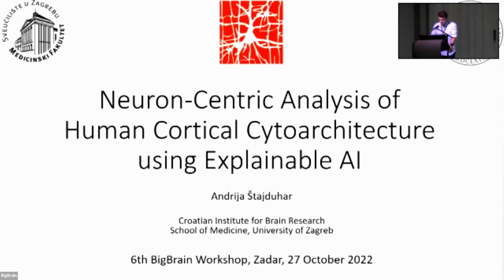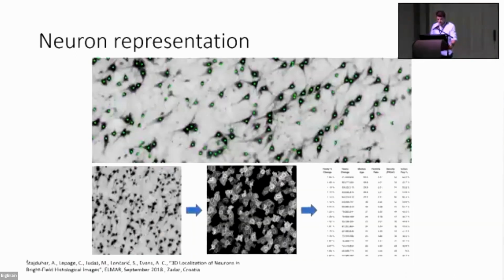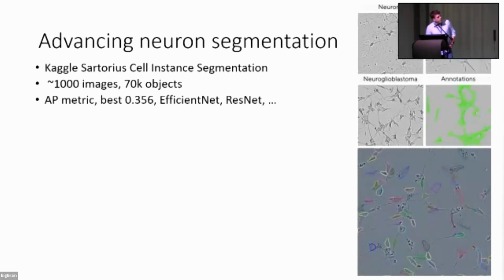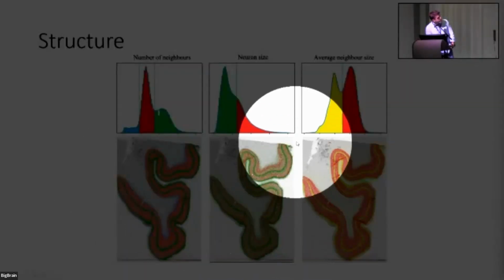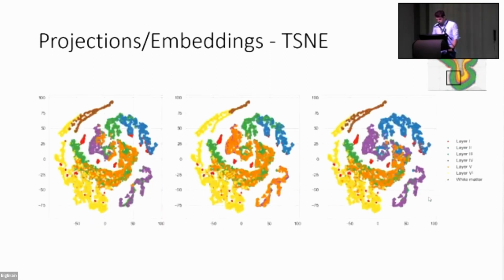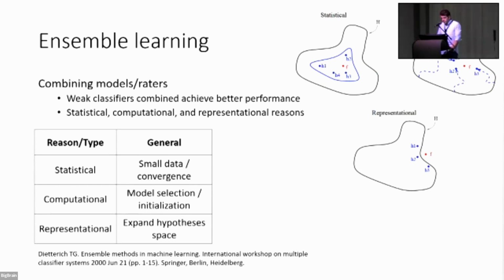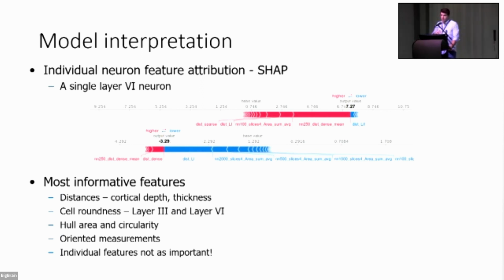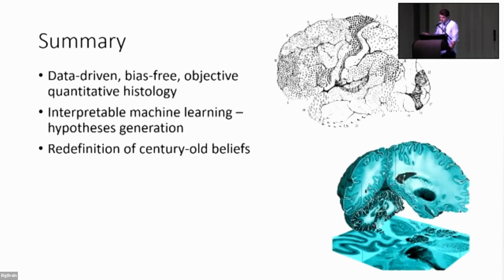Andrija Štajduhar: A novel approach in analyzing histological images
A novel approach in analyzing histological images using neural networks and deep learning
Andrija Štajduhar